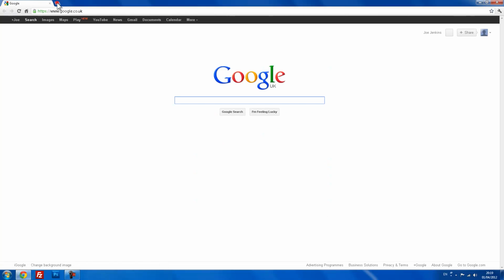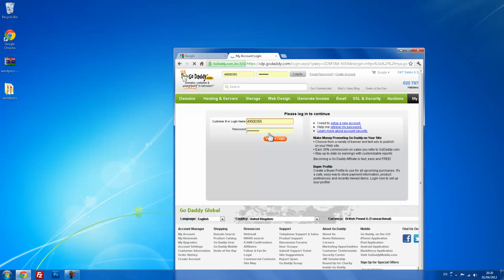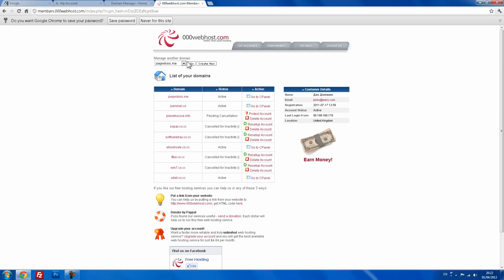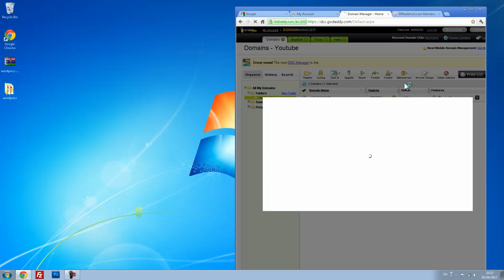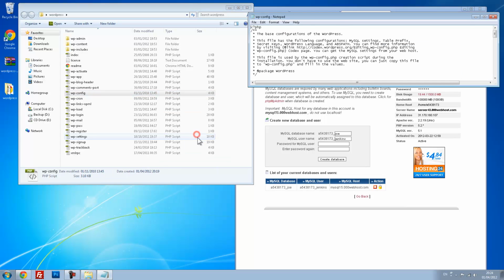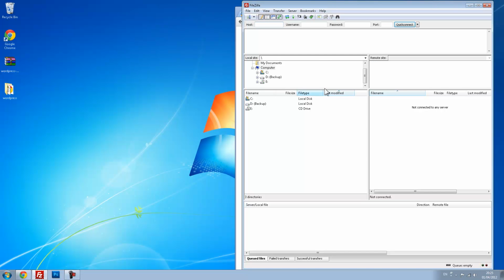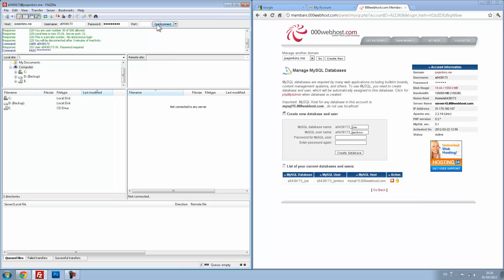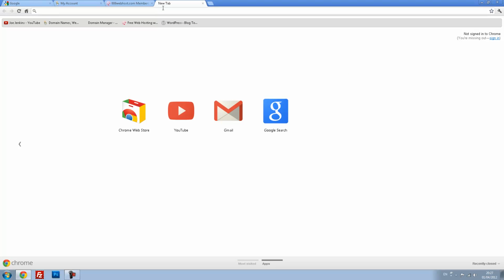How to make a wordpress website for free!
Godaddy (Premium Domains)